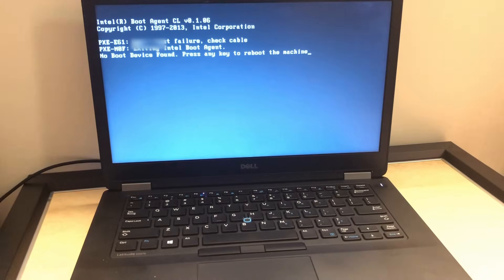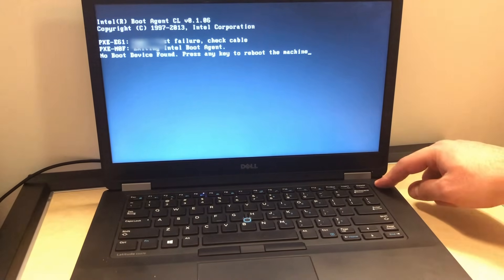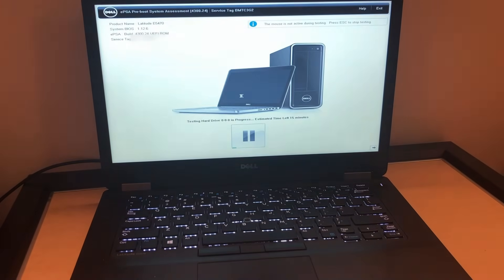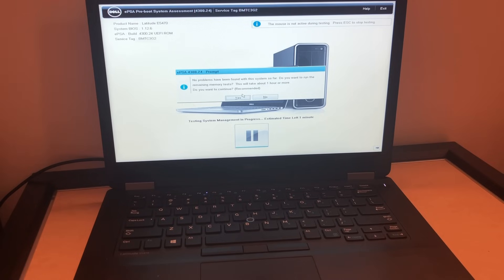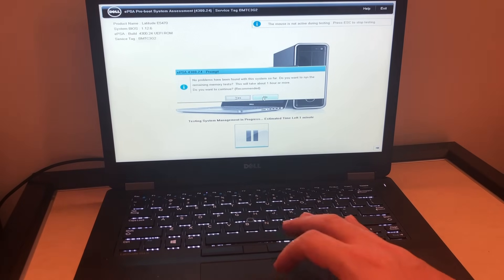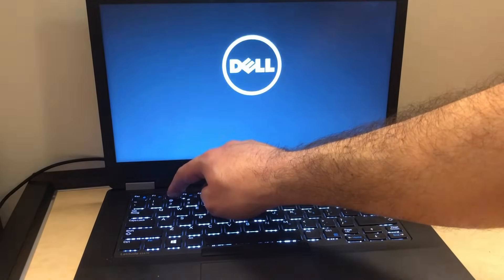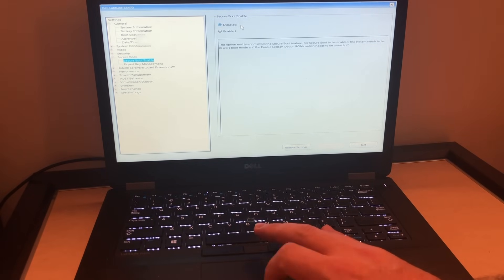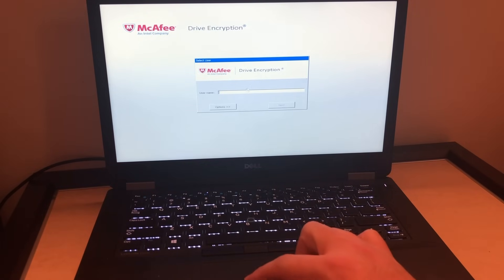How to Fix Dell No Bootable Device Found / No Boot Device Found / Dell Latitude E5470 | NexTutorial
This video will be helpful if you are dealing with the following issues;
‘Boot device not found’
‘no bootable device found’
‘no boot device’
PXE-M0F’
‘Exiting PXE-ROM Press any key to reboot’

Im Using Dell Latitude E5470